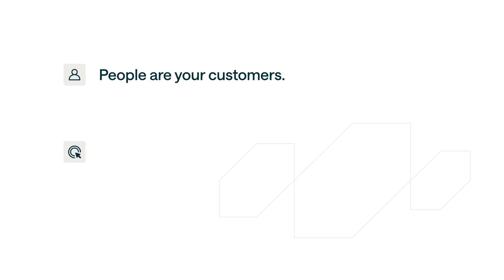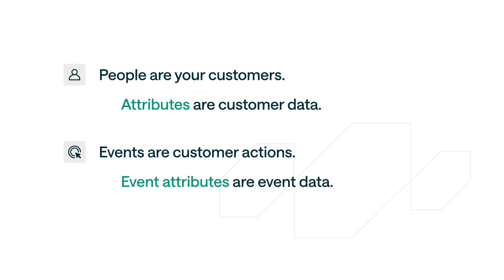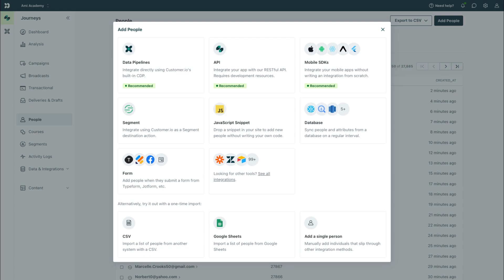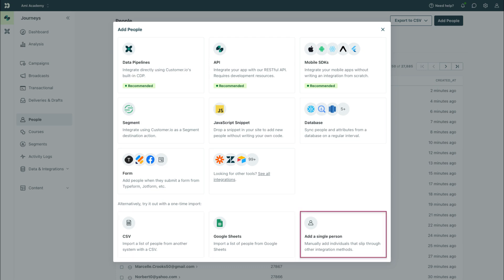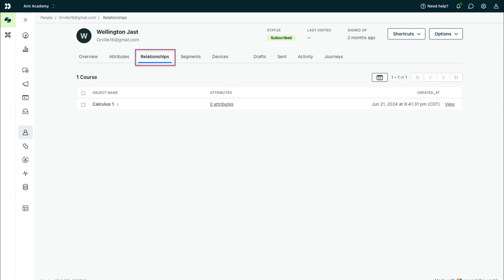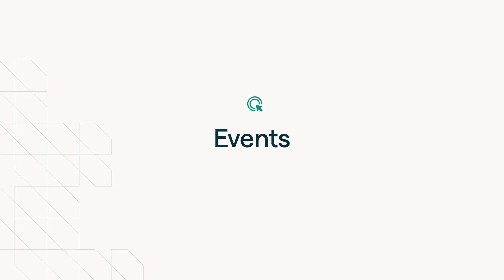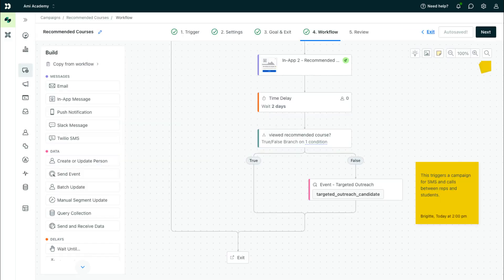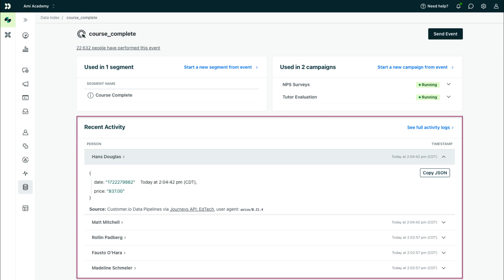Understand your data: People and events in Customer.io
Master your customer data with our guide to people and events in Customer.io! This video explains how to effectively manage your customer attributes and actions. Discover how to track customer behaviors, like product views and purchases, and how this data can drive personalized messaging. Whether you’re running a marketplace for online classes or another business, learn how to leverage your data for maximum engagement!